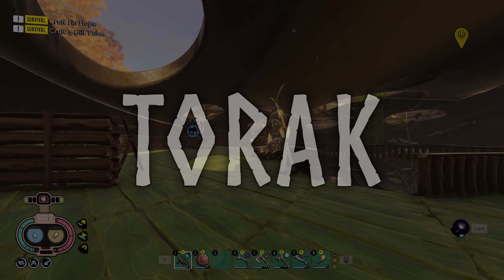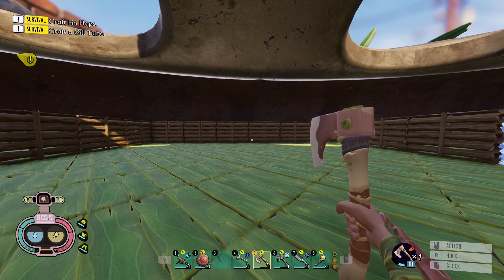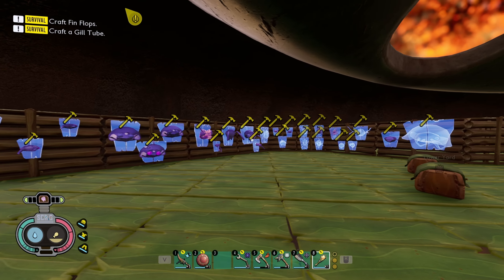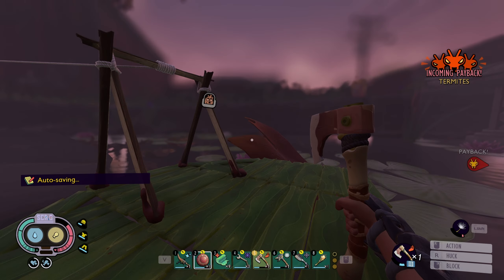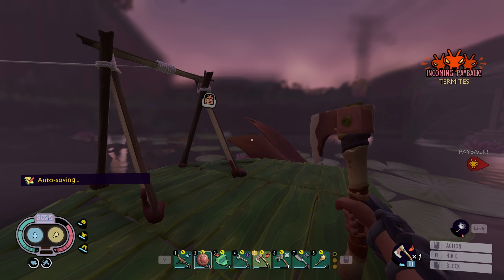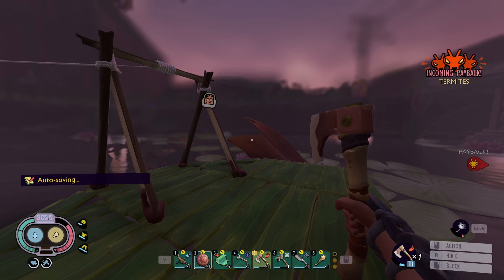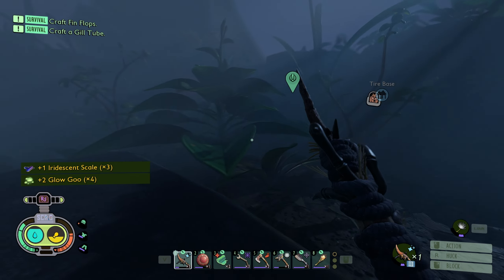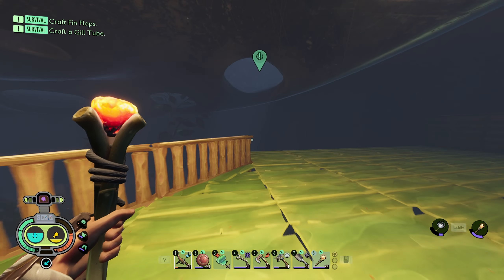Building the Greatest Wall Mount! - Grounded - Part 38 (Whoa!)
PC Specs:
► CPU: AMD Ryzen 7 5800X 8-Core Processor 3.80 GHz
► GPU: NVIDIA GeForce RTX 3070 GAMING Z TRIO 8G LHR
► RAM: 32GB DDR3